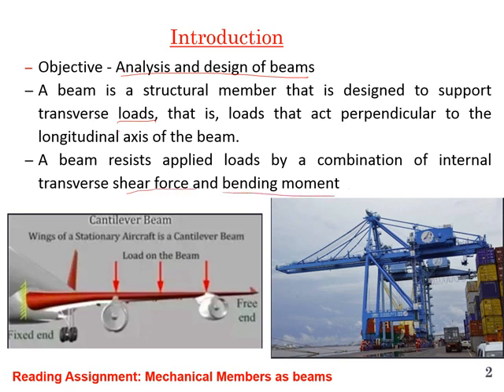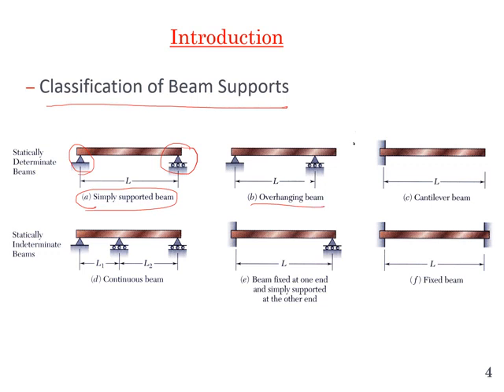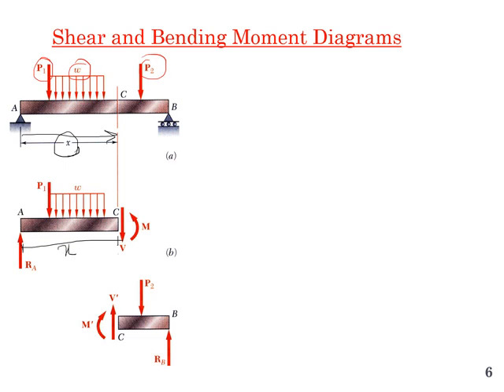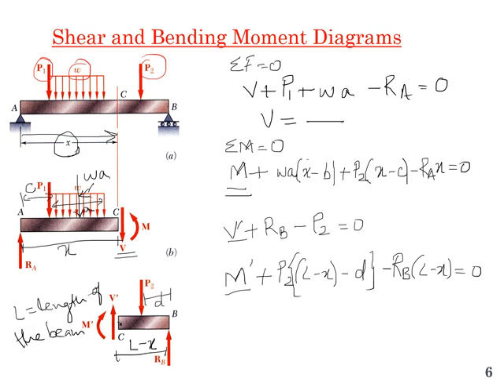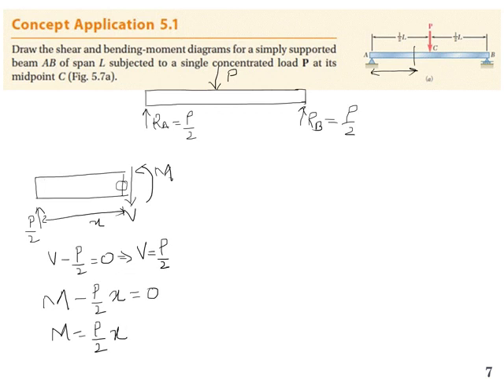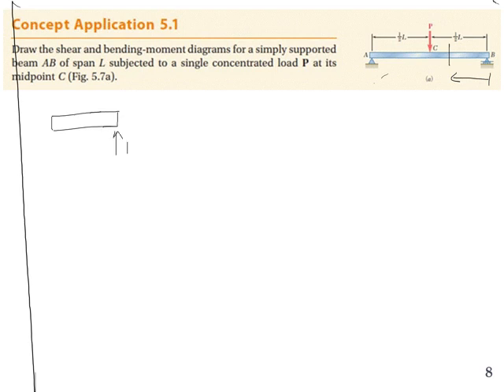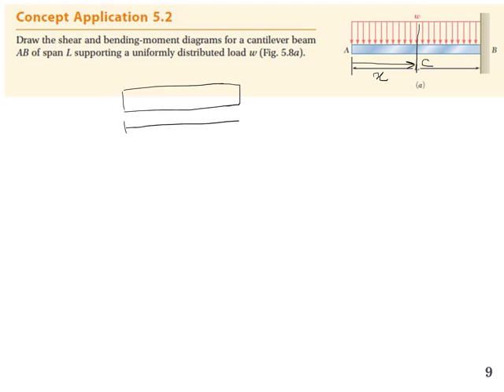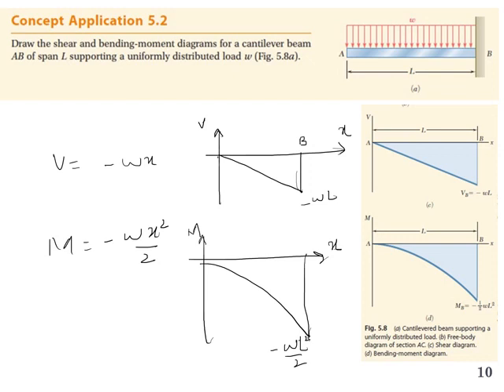Lecture 25 Section 5 1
5.1 Shear and Bending Moment Diagrams